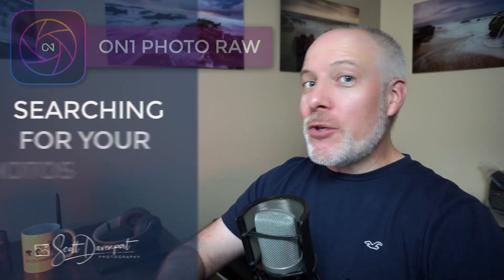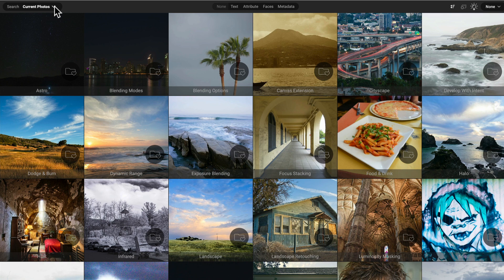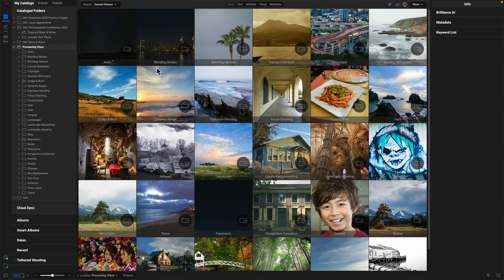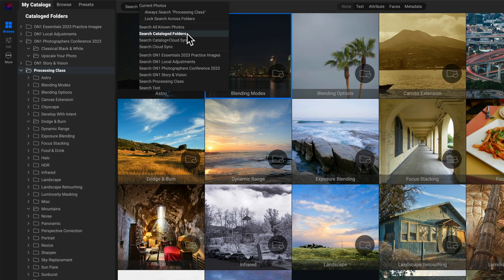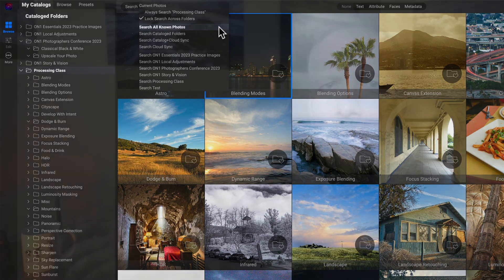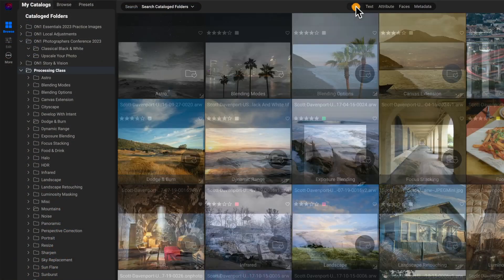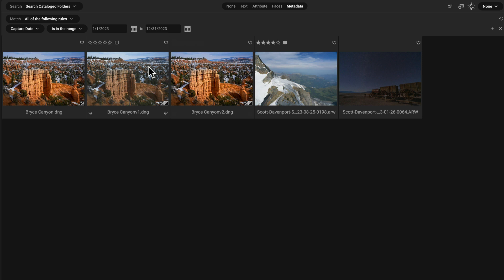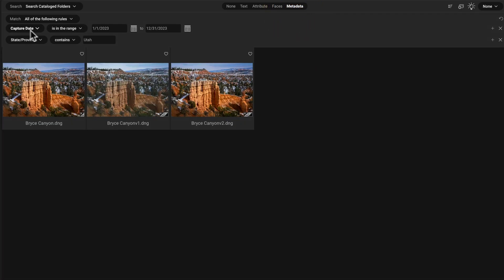The More Powerful Search Bar In ON1 Photo RAW 2024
The search experience is much improved in ON1 Photo RAW 2024. The Browse module now has a search bar across the top so you can build your search rules and see the results right away. In this video, I explain the search bar layout, choosing folders to search, setting search attributes and criteria, and sorting the results. You can do a lot with search now and find the photos you’re looking for quickly.

00:00 The More Powerful Search Bar In ON1 Photo RAW 2024
00:21 Use Discount Code SDP20 To Save 20% on ON1 Products
00:34 An Overview Of The ON1 Search Bar
01:42 Selecting Folders To Search
03:25 Searching For Text
04:24 Searching By Star Ratings, Flags & Attributes
06:21 Searching For Faces
08:25 Searching EXIF & IPTC Metadata
11:12 Combining Search Criteria
12:33 Sorting The Search Results
13:13 Creating Smart Albums From Cataloged Searches
13:50 Saving Searches
14:19 Wrap-up